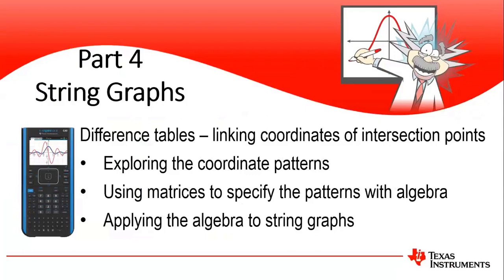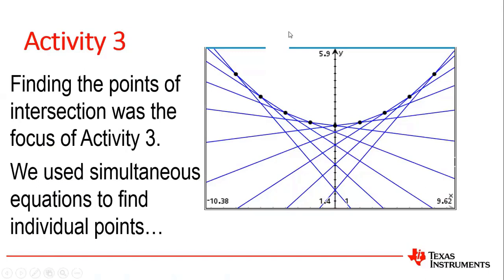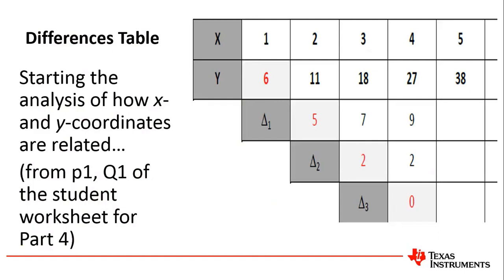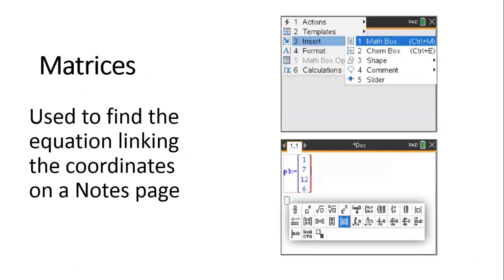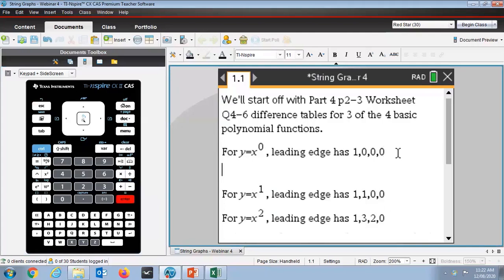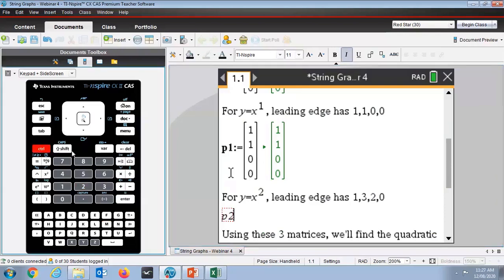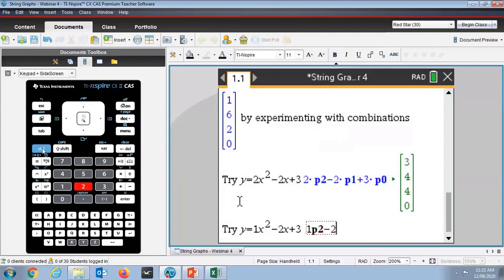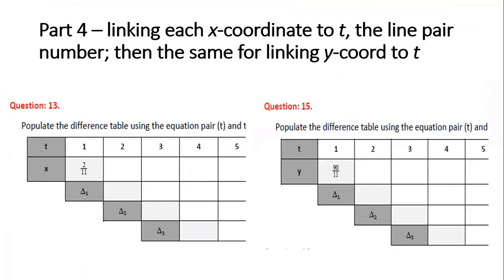String Patterns Part Four of Four - Linear Graphs | TI-Nspire CX II CAS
This tutorial is designed specifically for the String Graphs activity. This video covers activity four - determine equations for points of intersection using difference tables.
Download the activity series from the Texas Instruments Australia website.